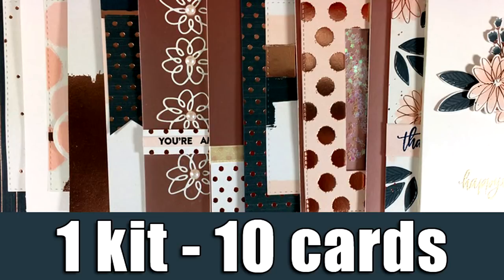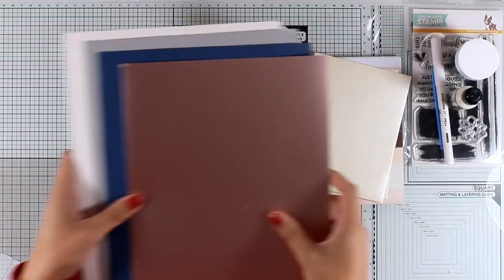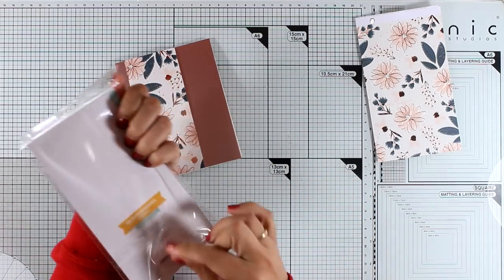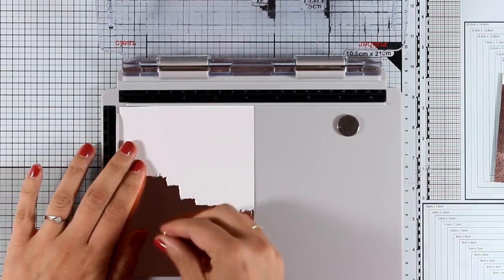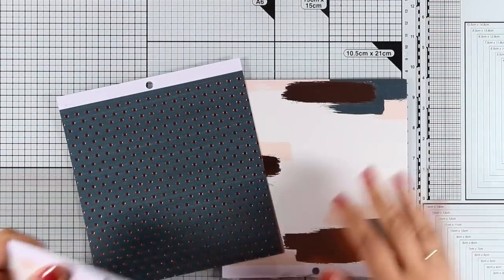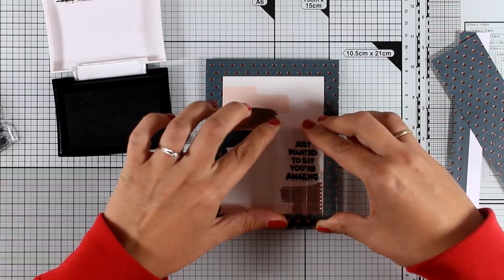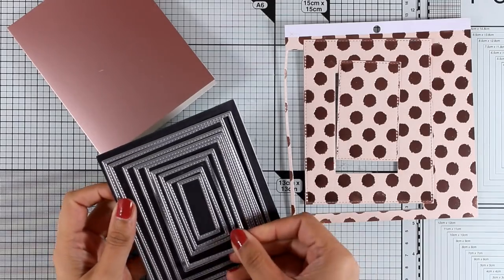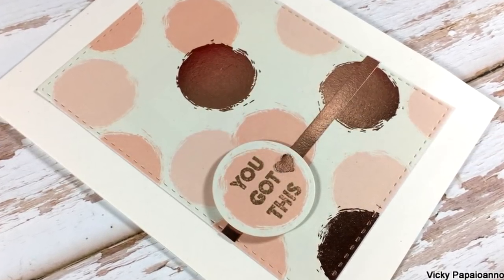1 kit - 10 cards | SSS October 2017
Step by step video on creating 10 cards using the SSS October 2017 card kit. Blog post

• Simon Says Stamp Card Kit of The Month OCTOBER 2017

• SSSS Card Kit of the Month 2017 SUBSCRIPTION JULY START DATE

• Blush Collection - 6 x 6 Paper Pad with Foil Accents